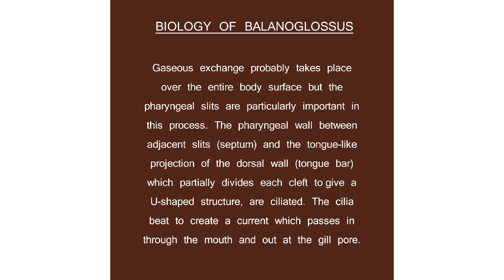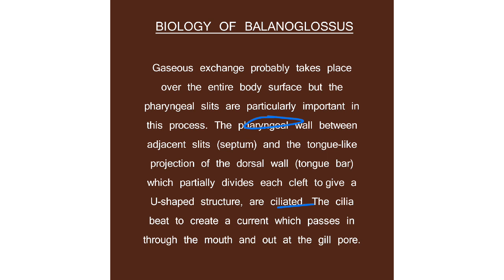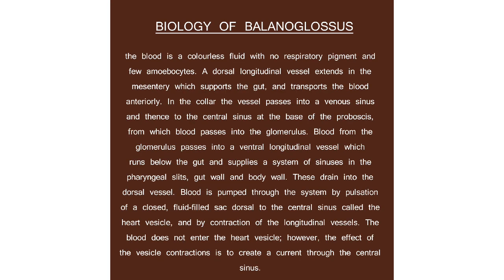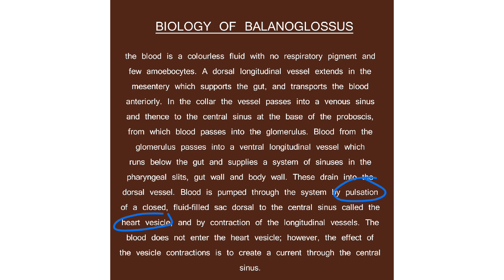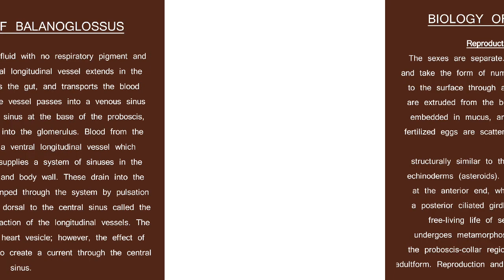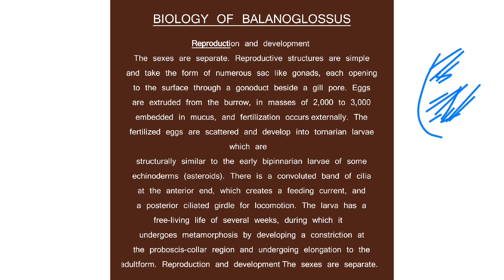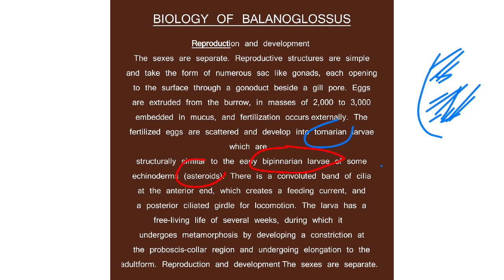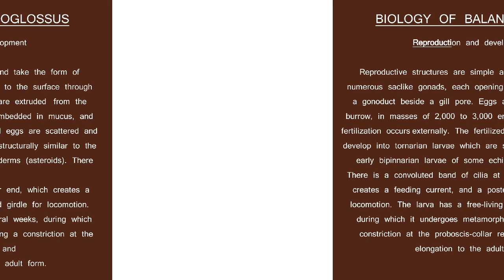BIOLOGY OF BALANOGLOSSUS (cont'd)